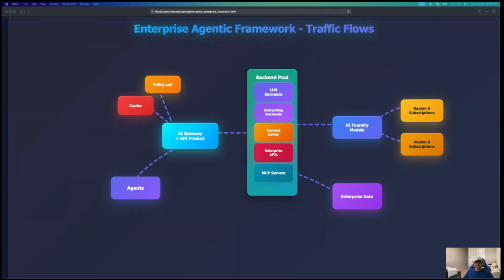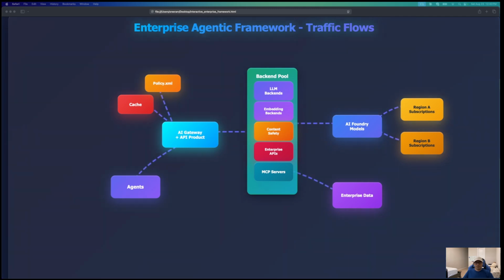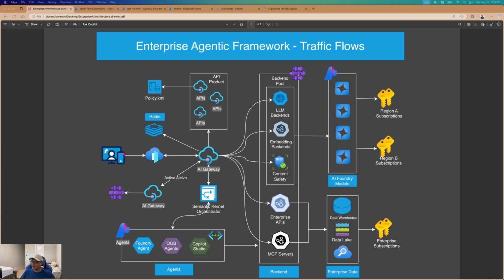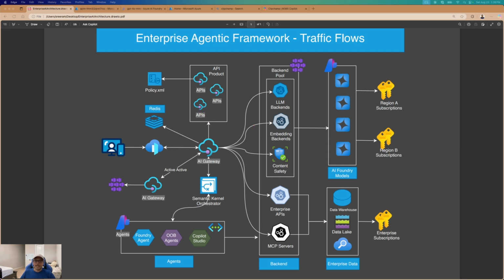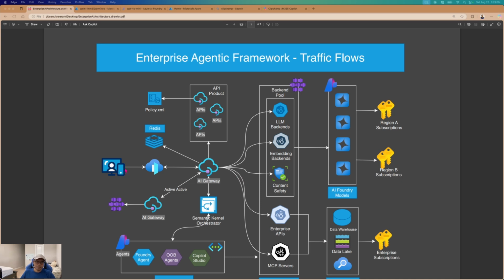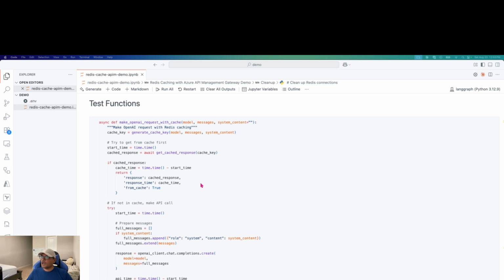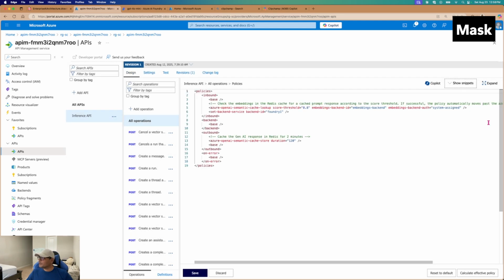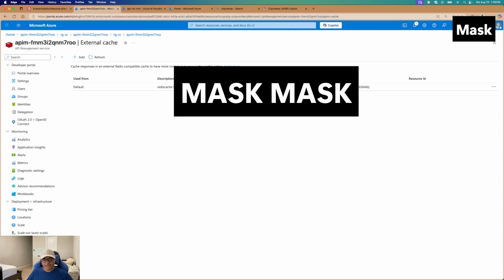Azure AI Gateway for Enterprise Agentic Traffic Flows - BUILD REAL WORLD AI SYSTEMS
What does it actually take to run AI at enterprise scale? Not the marketing fluff. Not the demo magic. The real, production-grade infrastructure and application architecture to create agents traffic flows using Azure AI Gateway